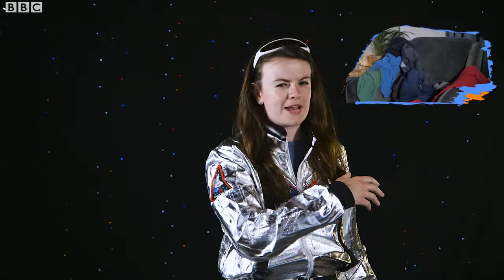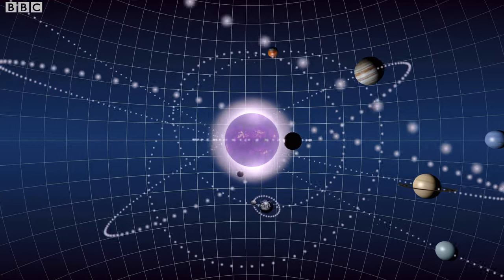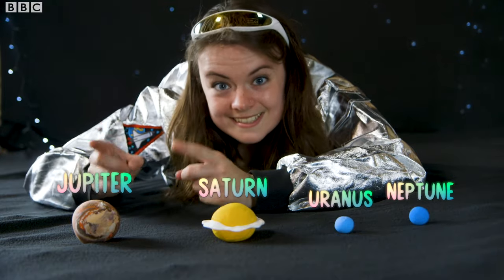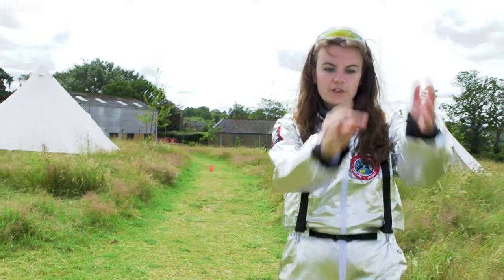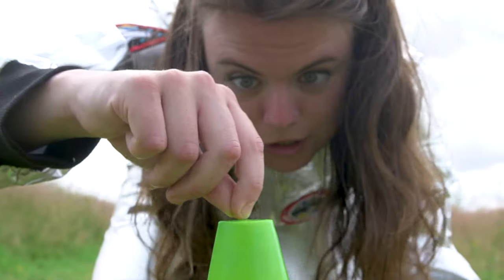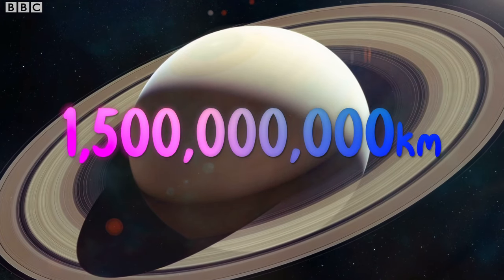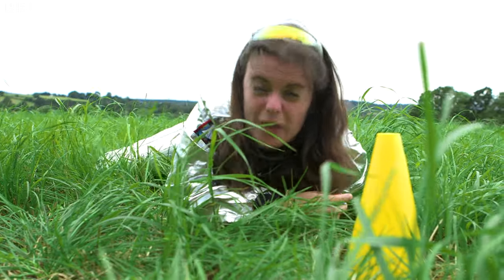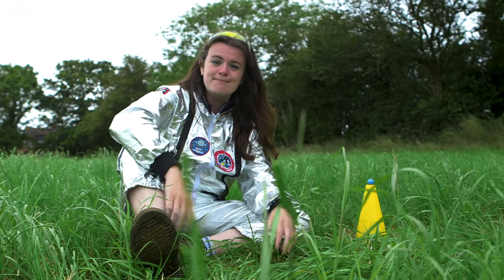How To Build A Solar System (To Scale) | Get On It | BBC Earth Kids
The solar system is awe-inspiringly, mind-bogglingly BIG!